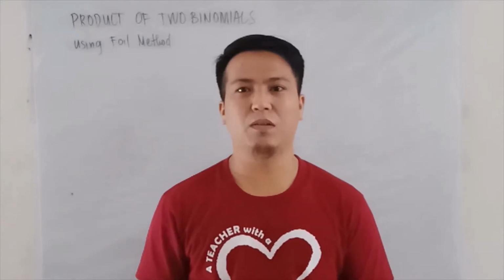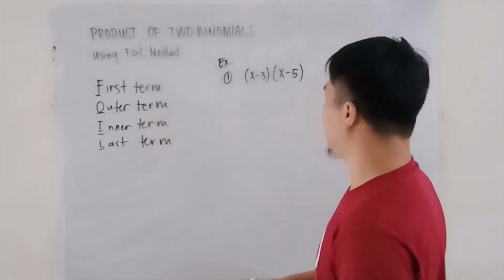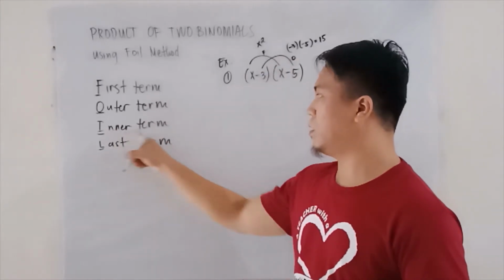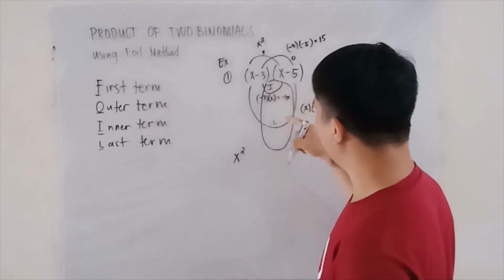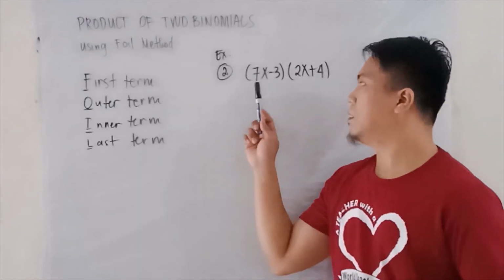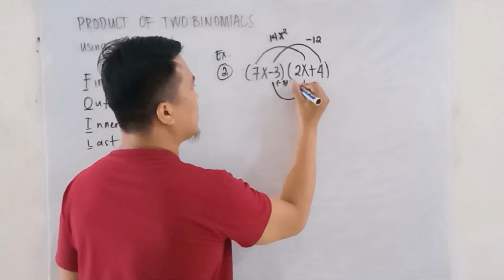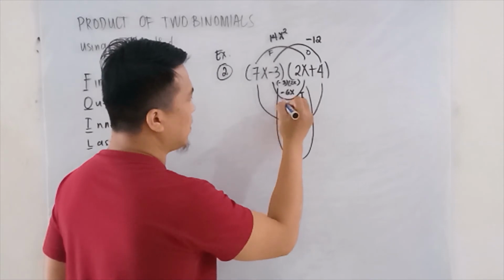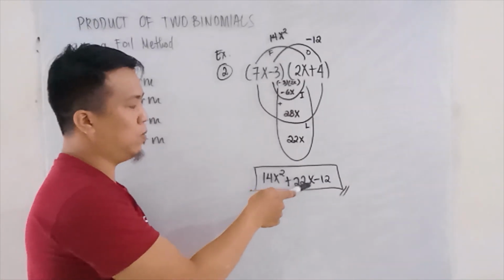Q2-MATH7-Product of Two Binomials using FOIL method with sir. Echo Siera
This instructional Video Lesson Materials is intended to Grade 7 Student of San Joseanean,Team Echo Siera.